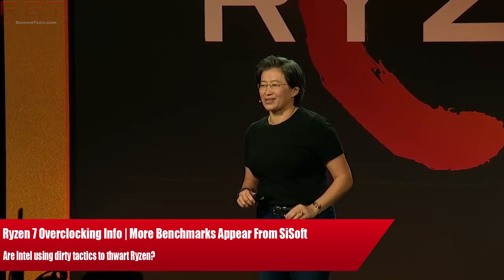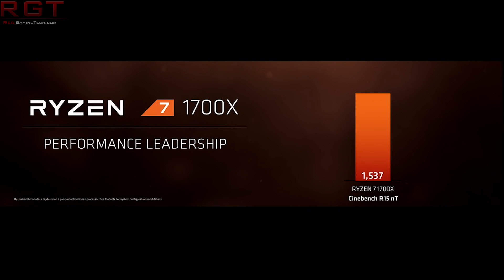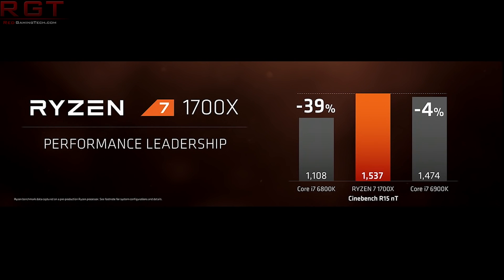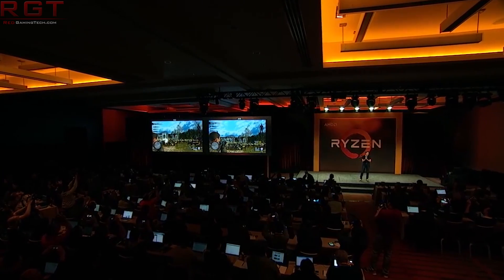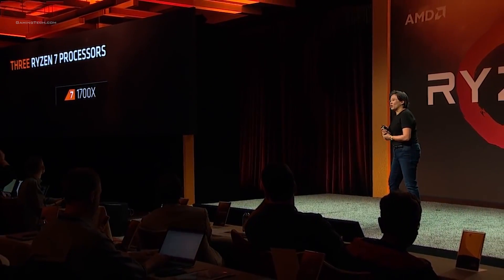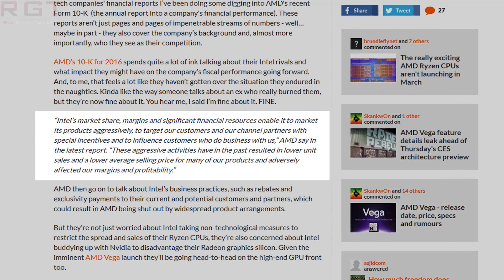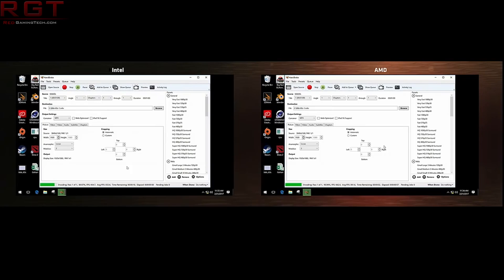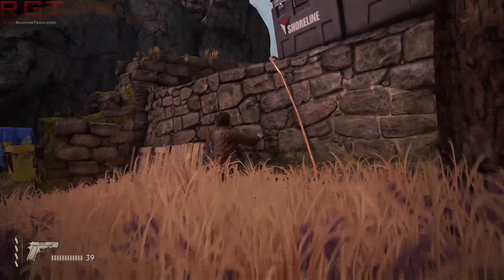Ryzen 7 Overclocking Info | SiSoft Benchmarks | Intel Playing Dirty With Ryzen ?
Further Ryzen 7 overclocking info has popped up, showing motherboard vendors are confident of a 4.2GHZ + overclock for the 8 core CPUs. Ryzen 7 benchmarks have appeared from SiSoft Sandra and finally, are Intel playing dirty again when it comes the release of AMD's new CPUs?

A few reports are going around that Intel are emailing reviewers and told members of the press to "Call us before you write". Some folks believe Intel are threatening members of the press, while it's more likely to simply be a case of Intel trying to push their own line of processors.